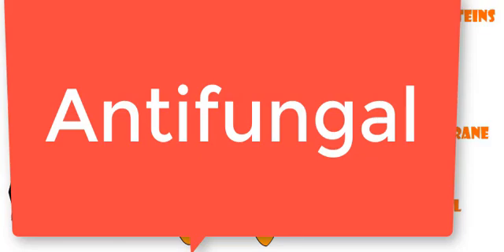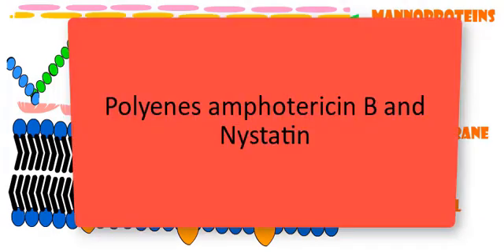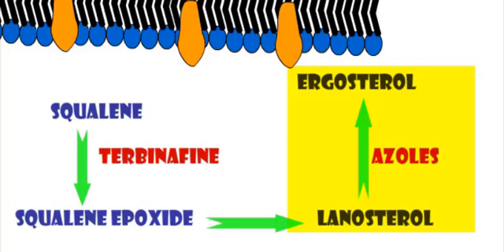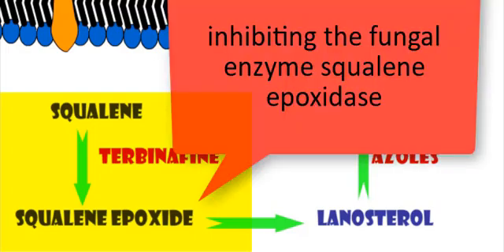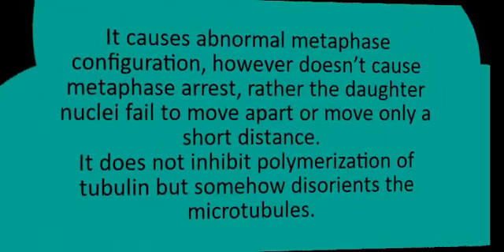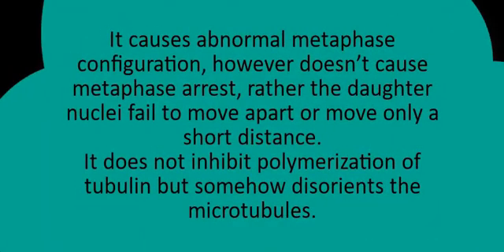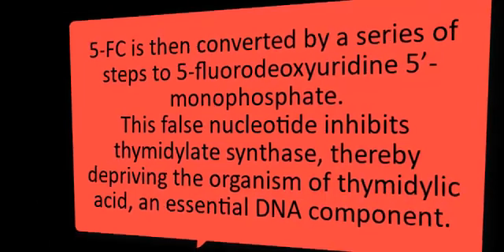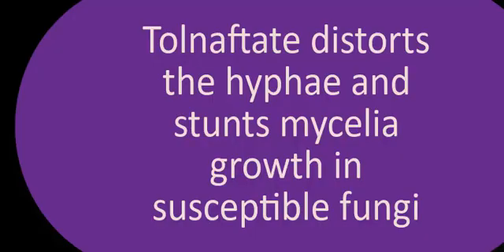Mechanism of action of amphotericin B ketoconazole Caspofungin antifungal drugs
amphotericinB Nystatin Terbinafine ketoconazole fluconazole itraconazole voriconazole Caspofungin# anidulafungin#micafungin#echinocandin#Flucytosine#Griseofulvin#Ciclopirox#drugusedinblackfungus
 is a drug that selectively eliminates fungal pathogens from a host with minimal toxicity to the host.
One of The targets of antifungal agents is fungal cell wall.
The fungal cell wall is composed of mannoproteins, chitins (acetylglucosamine polymers), and α- and β- linked glucans.
The Fungal cell membranes have a unique sterol, ergosterol, which replaces cholesterol found in mammalian cell membranes.
The fungal cell wall serves many functions, including providing cell rigidity and shape, metabolism, ion exchange, and interactions with host defense mechanisms.
Lets start with Polyenes amphotericin B and Nystatin.
Polyenes are molecules with both hydrophilic and lipophilic characteristics.
They bind to ergosterol, a sterol specific to fungal cell membranes, and cause the formation of artificial pores.
Which allows electrolytes and small molecules to leak out of the cell and due to this the cell death occurs.

The azoles Including  ketoconazole, fluconazole, itraconazole, and voriconazole.
Azoles interfere with fungal cell membrane permeability by inhibiting the synthesis of ergosterol.
They inhibit C-14 α-demethylase (a cytochrome P450 enzyme), thereby blocking the demethylation of lanosterol to ergosterol, the principal sterol of fungal membranes.
This inhibition disrupts membrane structure and function, which then inhibits fungal cell growth.
Terbinafine
It is synthetic allylamine and orally active.
It interferes with ergosterol biosynthesis by inhibiting the fungal enzyme squalene epoxidase.
 Acting as a structural analogue of squalene, terbinafine causes the accumulation of this unsaturated hydrocarbon, and a decrease in ergosterol in the fungal cell membrane.
The accumulation of toxic amounts of squalene result in the death of the fungal cell.
Echinocandins
Caspofungin, anidulafungin and micafungin are echinocandin.
The echinocandins are Glucan synthesis inhibitor have a unique
fungicidal action, inhibiting the synthesis of β(1-2)glycan, a critical component of fungal cell walls.
Disruption of the fungal cell wall leads to cellular osmotic instability and cell death.
Griseofulvin
It is fungistatic in nature.
It interferes with mitosis-multinucleated and stunned fungal hyphae result from its action.
It causes abnormal metaphase configuration, however doesn’t cause metaphase arrest, rather the daughter nuclei fail to move apart or move only a short distance.
It does not inhibit polymerization of tubulin but somehow disorients the microtubules.
Antimetabolite
Flucytosine
It is a pyrimidine antimetabolite and inactive as such.
Flucytosine is taken up by fungal cells via the enzyme cytosine permease.
5-FC is then converted by a series of steps to 5-fluorodeoxyuridine 5’-monophosphate.
This false nucleotide inhibits thymidylate synthase, thereby depriving the organism of thymidylic acid, an essential DNA component.
The unnatural mononucleotide is further metabolized to a trinucleotide (5-fluorodeoxyuridine 5’-triphosphate) and is incorporated into fungal RNA, where it disrupts nucleic acid and protein synthesis.

Ciclopirox
Ciclopirox inhibits the transport of essential elements in the fungal cell, disrupting the synthesis of DNA, RNA, and protein.
Tolnaftate distorts the hyphae and stunts mycelia growth in susceptible fungi